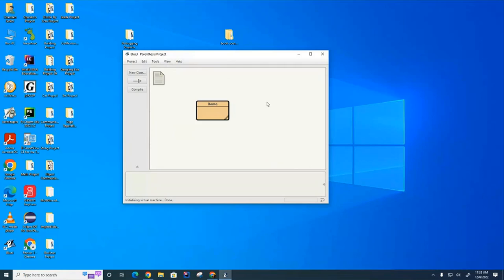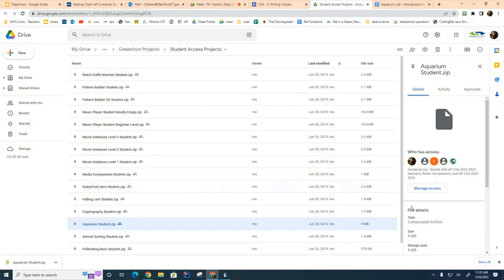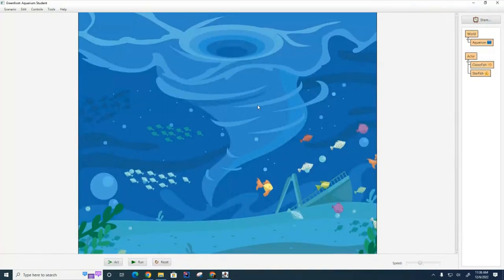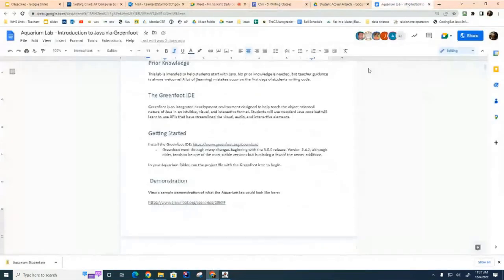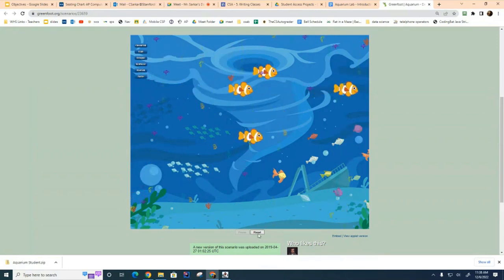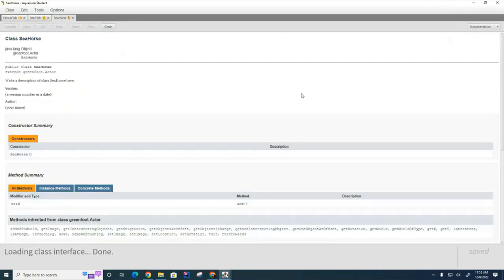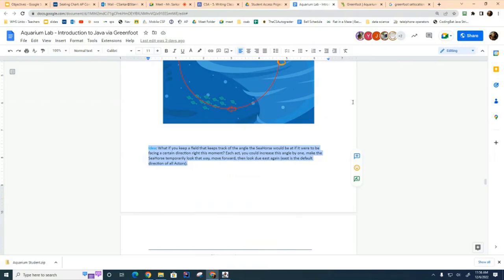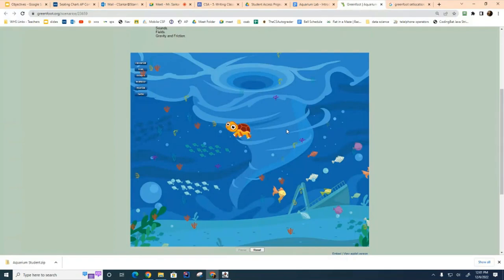CSA 042: Hints on the Greenfoot Aquarium Lab